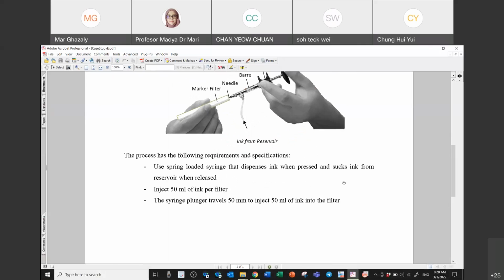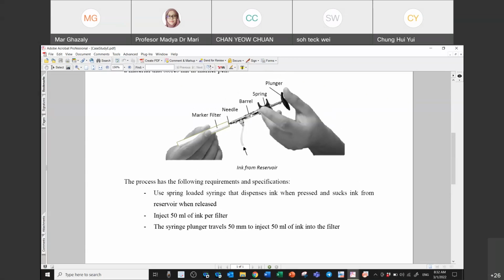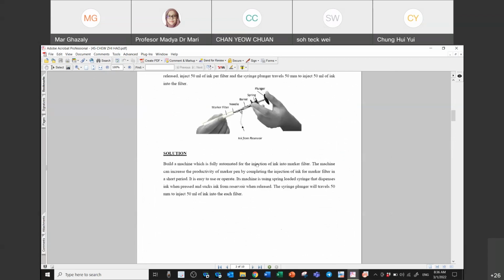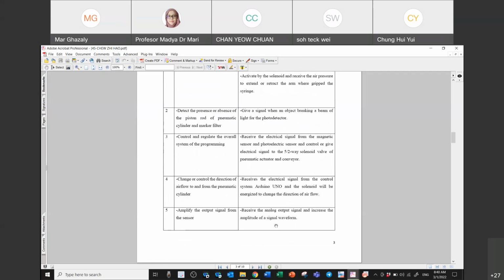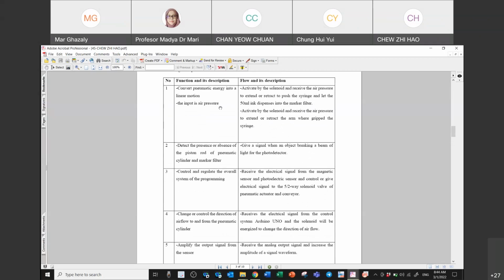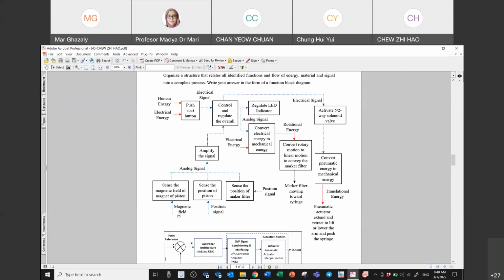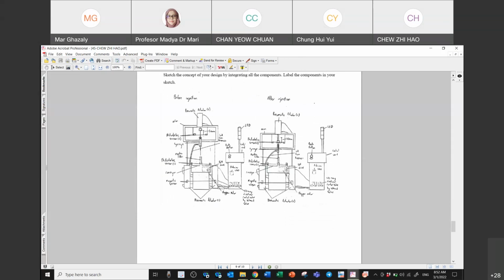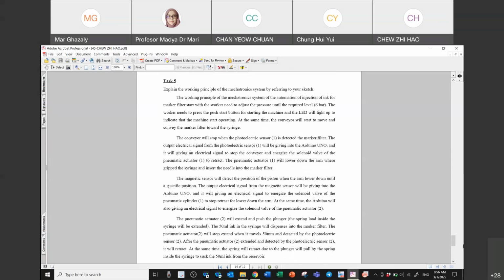BEKM2342 Class Week 12 (03.01.2022)